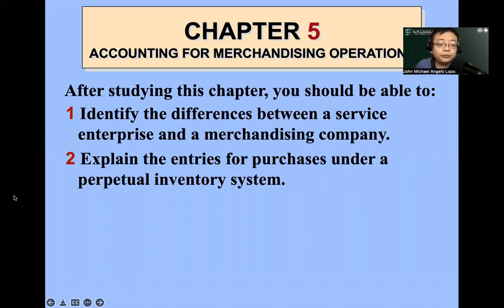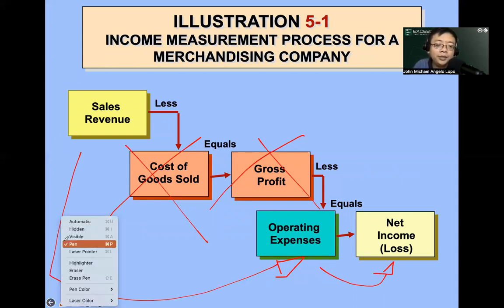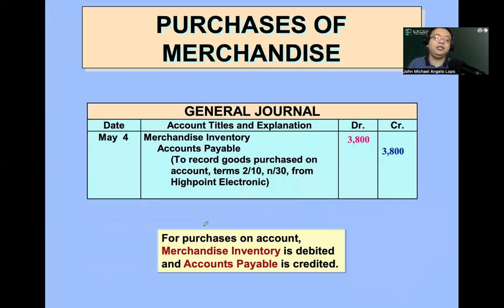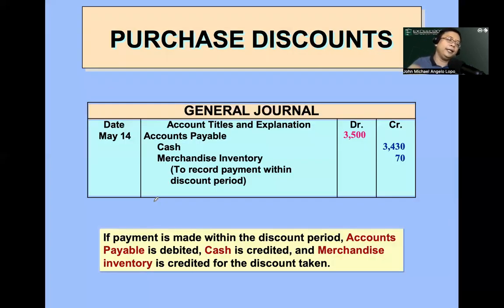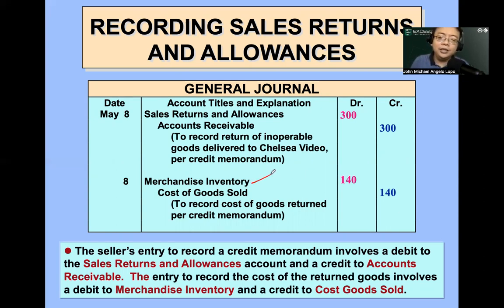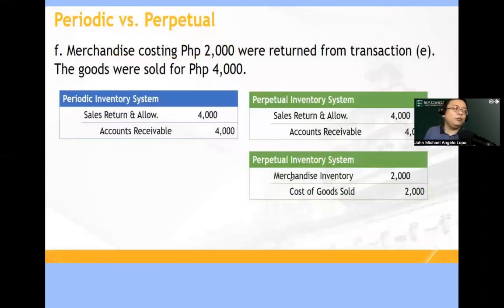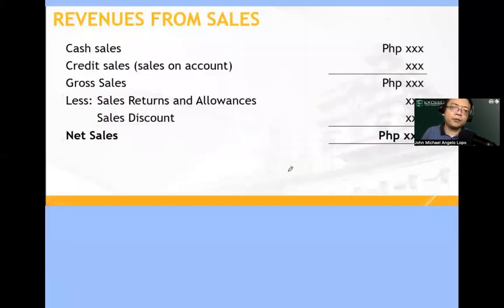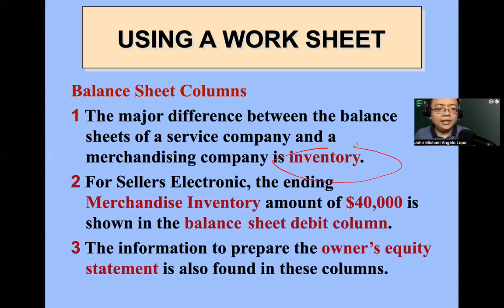Accounting for Merchandising.